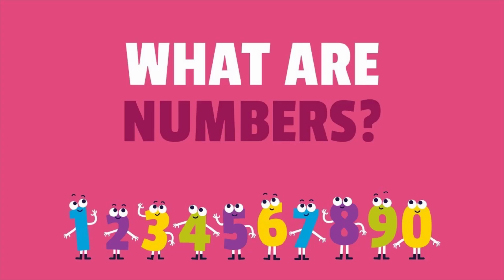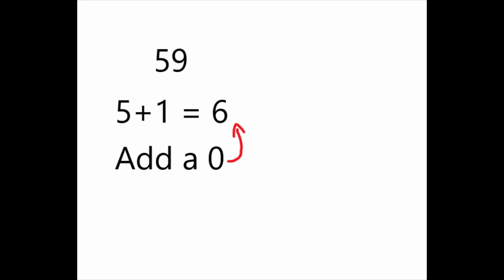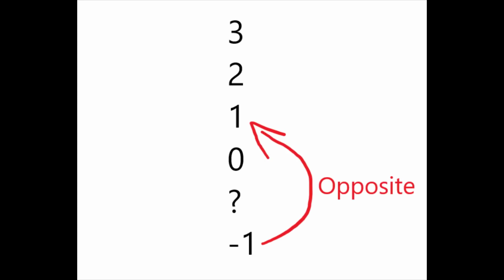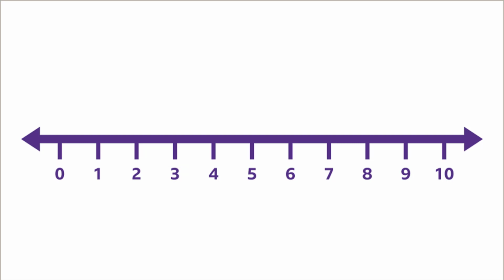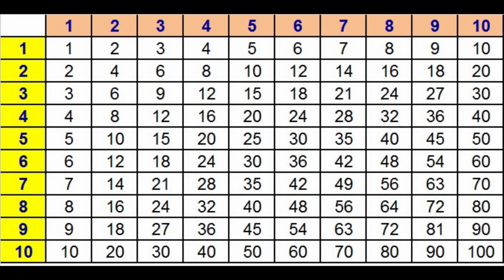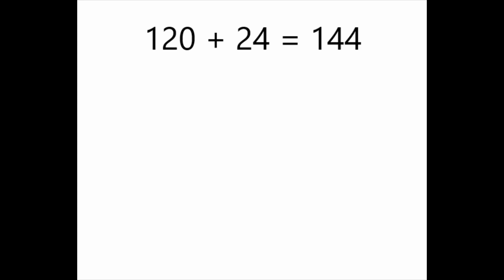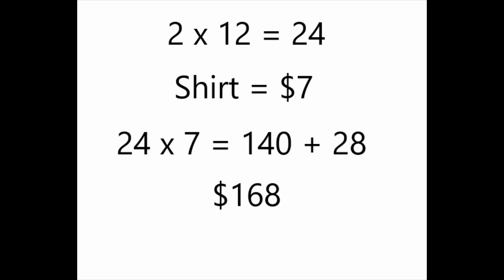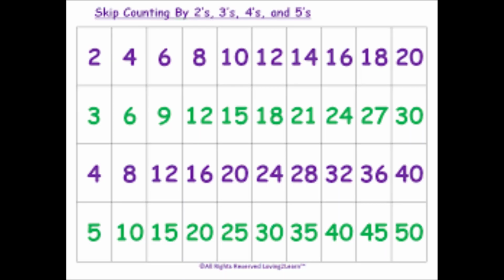FINALLY understand MATH!! Part 1 - The Fundamentals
In this video, we will scratch the surface of what you need to know to see the full picture of mathematics! Join me on this educational journey!